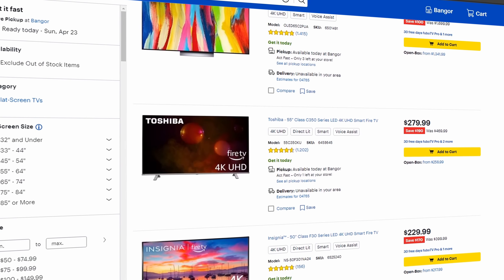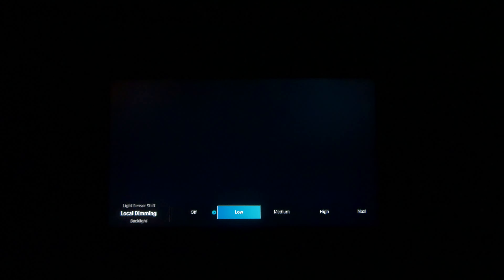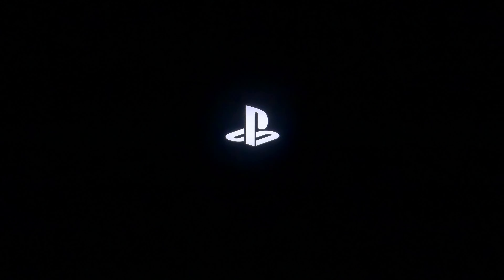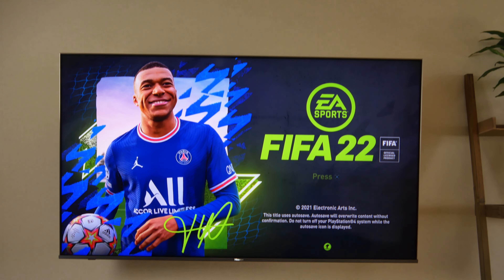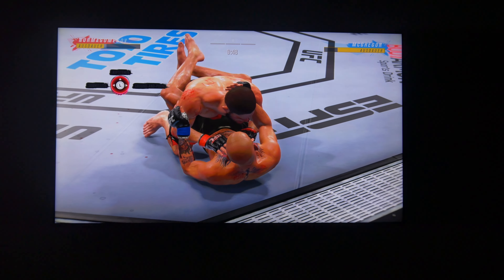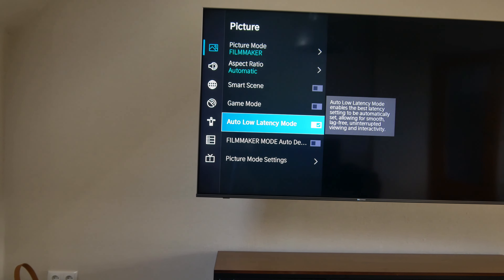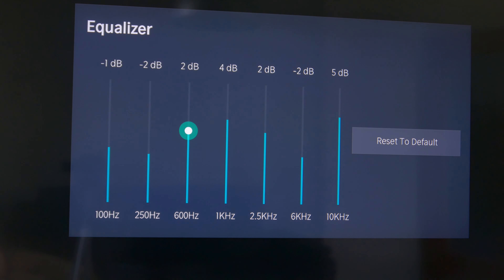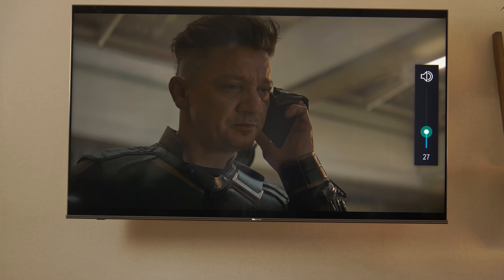DON'T Overpay for a New TV!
You need to watch this before buying a new TV!